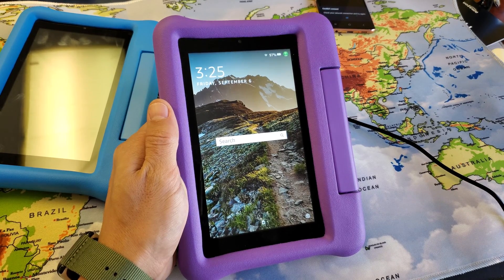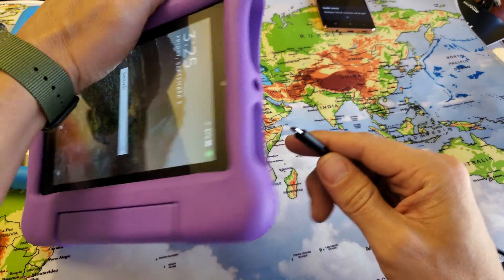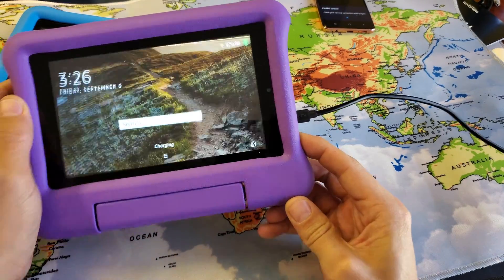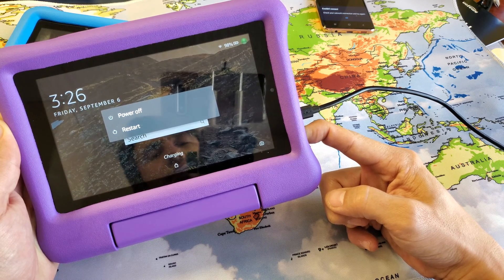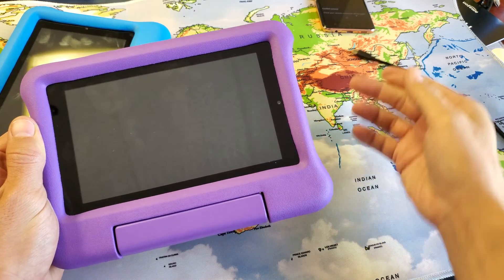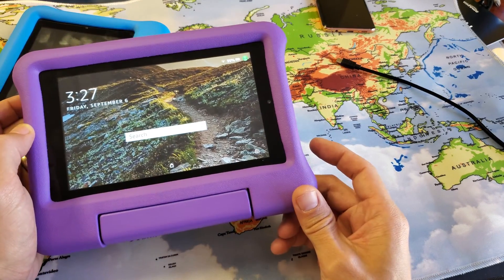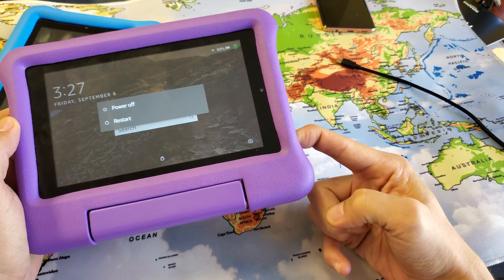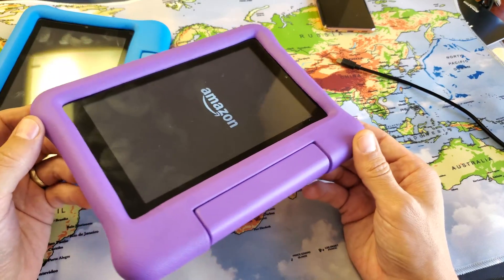Frozen or Unresponsive Amazon Fire 7 Kids Edition Tablet FIXED!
I show you how to fix a frozen or unresponsive screen on the Amazon Fire 7 Kids Edition tablet. Hope this helps.

Fire 7 Kids Edition Tablet, 7" Display, 16 GB, Blue Kid-Proof Case